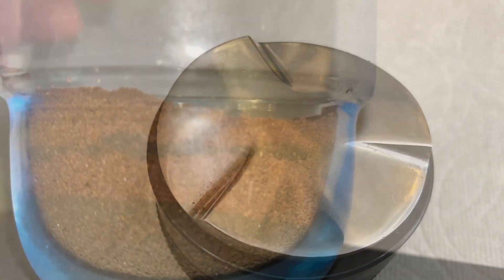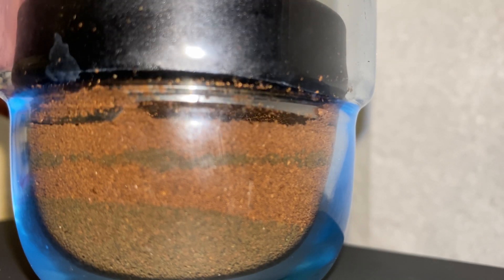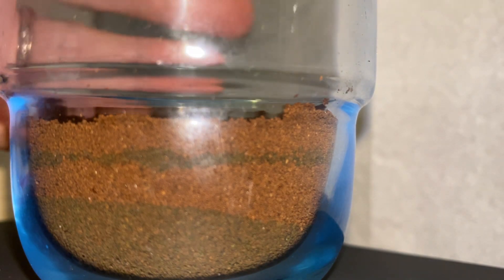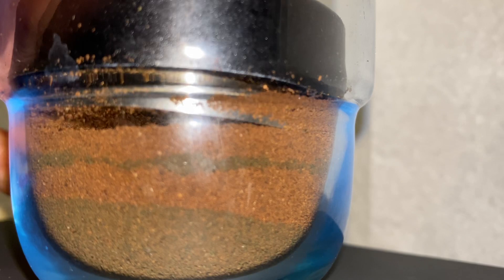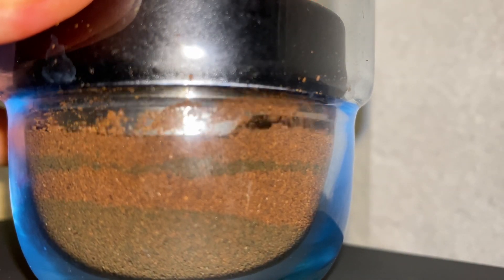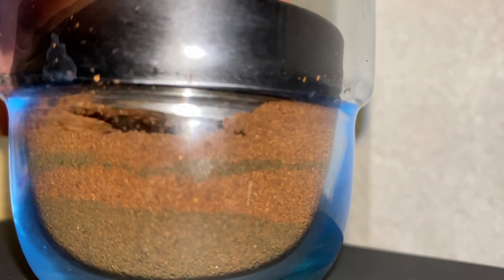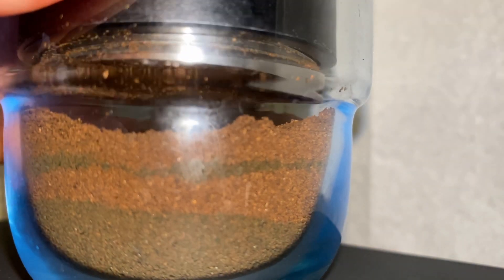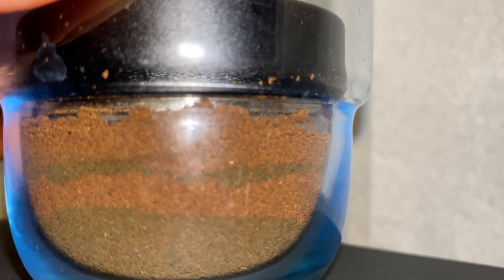Destroying the Myth of OCD Distributors for Espresso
This is a visual experiment to show why OCD distributors and similar distributors don’t do much for most of the puck preparation. This helps confirm why it might actually do worse for a coffee puck then other distribution techniques as available data has shown that these types of distributors decrease extraction yield.

Moral of the story, don’t use them. Make your own like me.

For anyone who thinks I’m turning the tool the wrong way, check out this video. Turning the tool the other direction just tamps the puck and doesn’t move any coffee grounds.